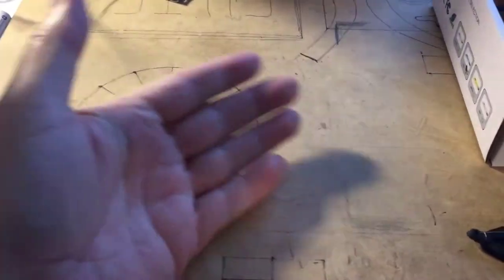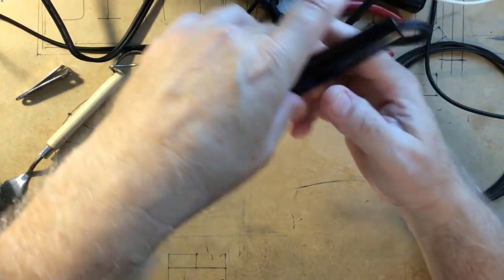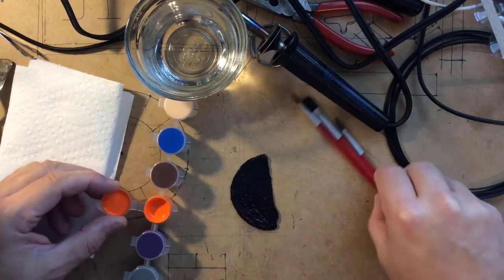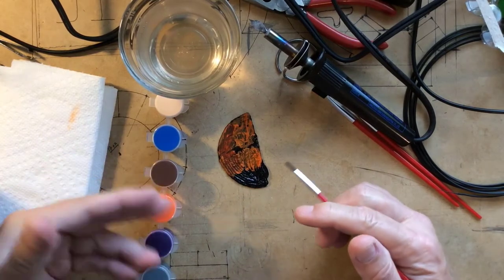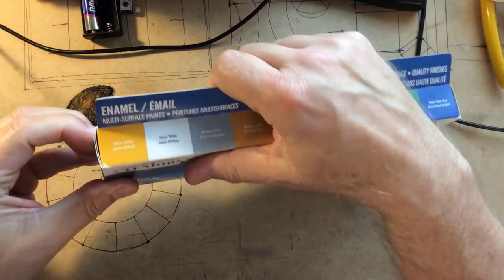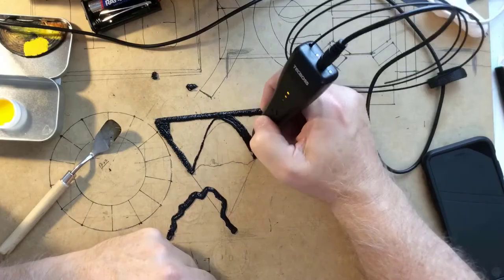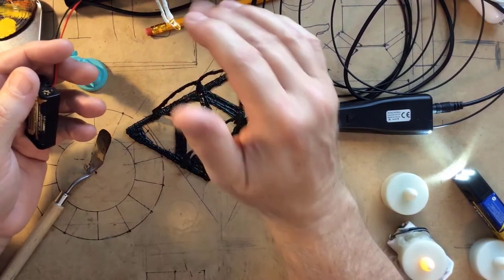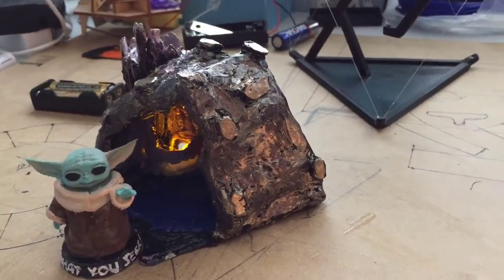Making Grogu's First Home with 3D PEN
Hello Mandalorian fans. I really like the new series, and especially with it's focus on Yoda. I could never do any art work that could be called professional; however, for fan art, I am pleased. If you want to see how i made this, watch till the end. Enjoy.

Youtube library:
The New Order: Aaron Kenny